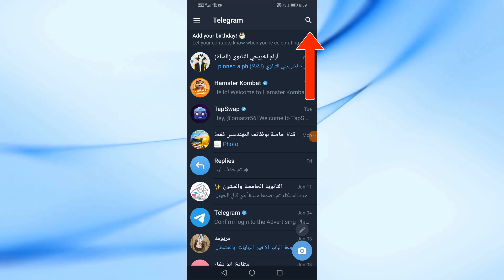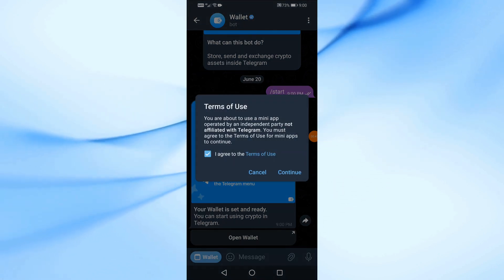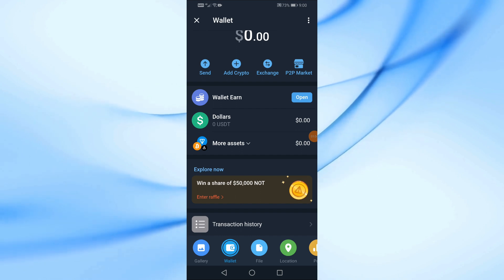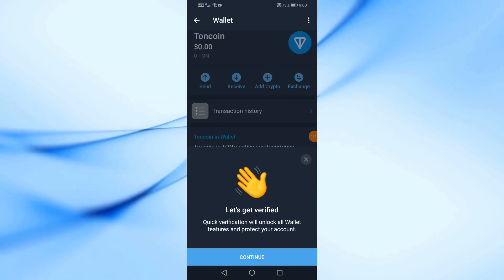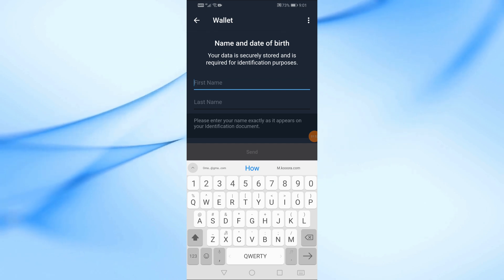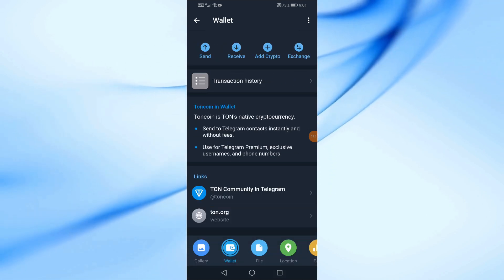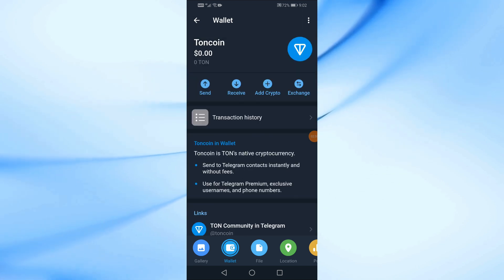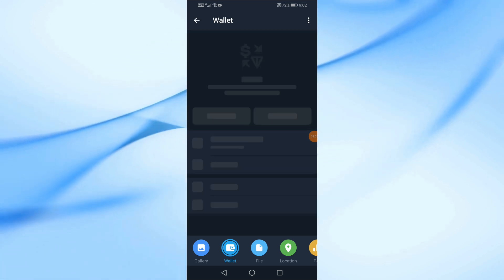How To Create Ton Wallet On Telegram | Step-by-Step Guide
In this video, we’ll walk you through the process of creating a TON (The Open Network) wallet directly on Telegram. Whether you're new to cryptocurrencies or looking to explore TON, this step-by-step guide will help you set up your wallet quickly and securely.